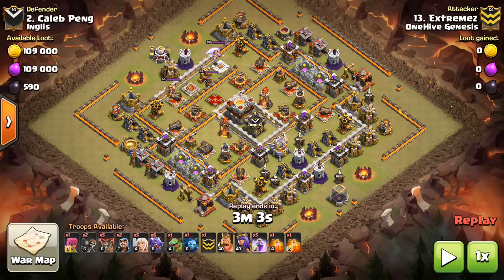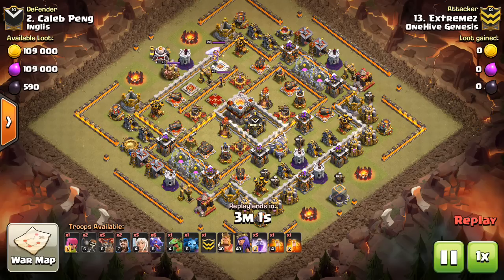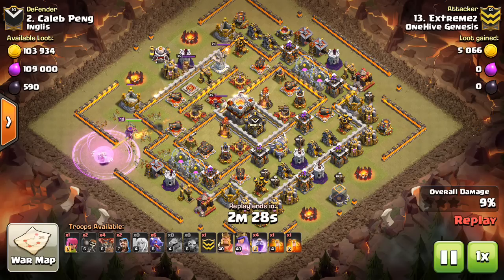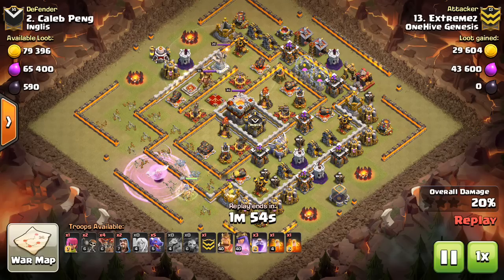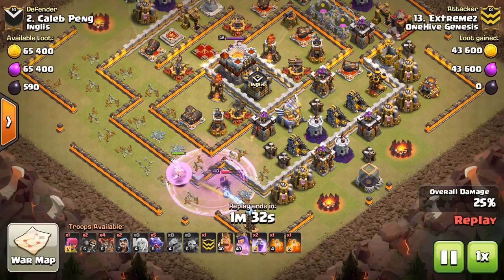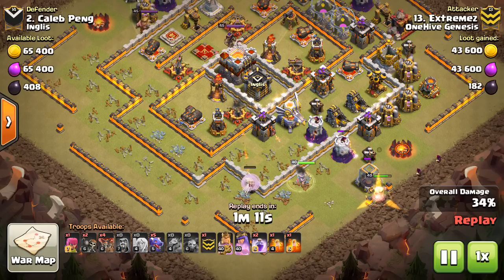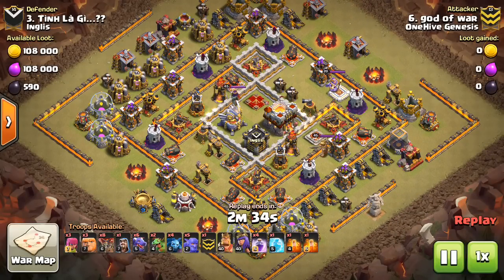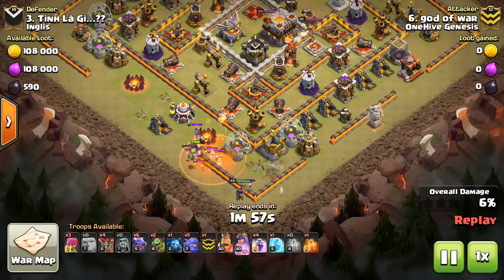Dragon Meta - TH10v11 2-Stars | Clash of Clans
A new town hall 10 attack strategy is emerging as the most reliable for 2-starring town hall 11s, and it involves the new-and-improved dragons!

Clash on!